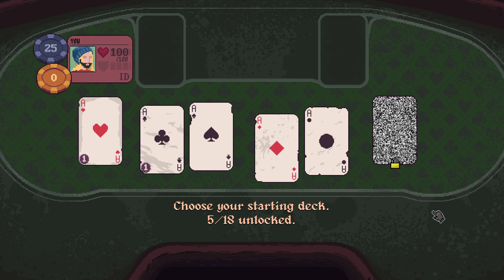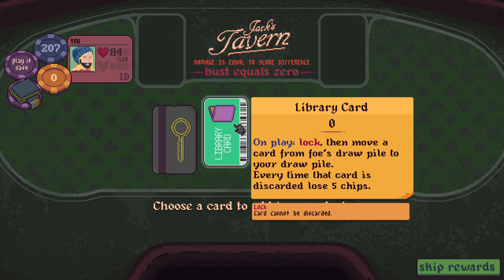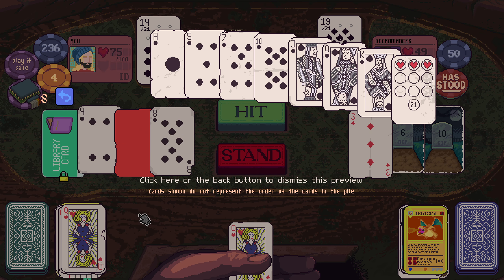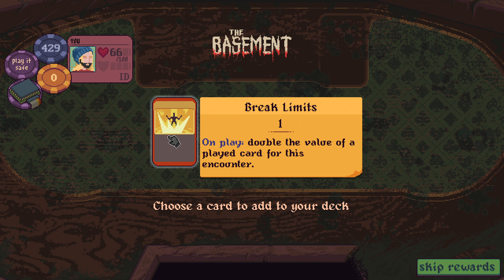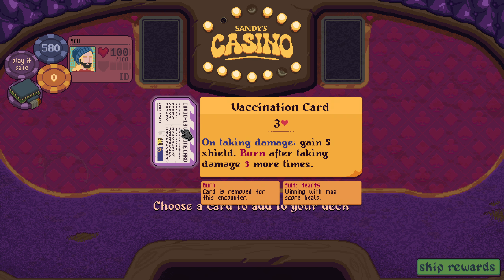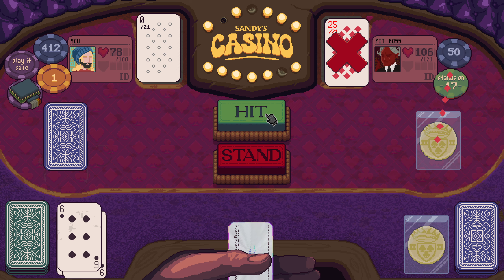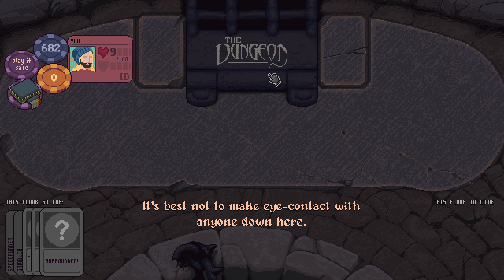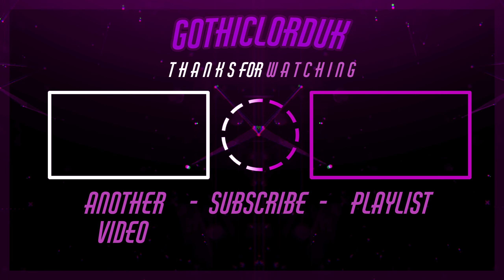These Red cards Aren't For Fouls Referee! | Dungeons and Degenerate Gamblers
Dungeons & Degenerate Gamblers is a roguelike deckbuilder where you play blackjack with unique cards from both real life and other card games. Create your deck, battle degenerate gamblers, partake in events throughout the tavern, and strike down the greedy capitalists who are in charge!

A key to play this game was kindly provided by the developer.